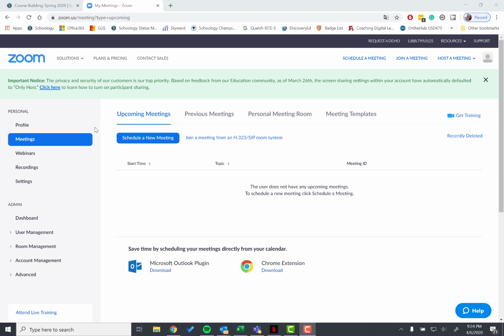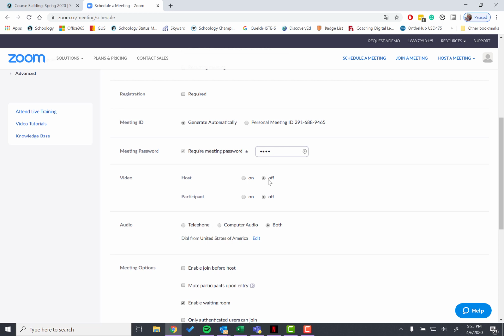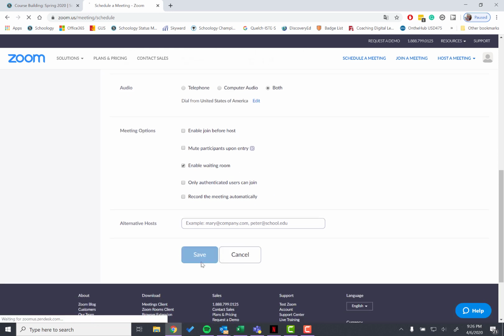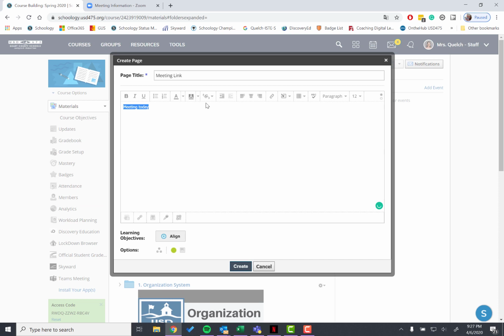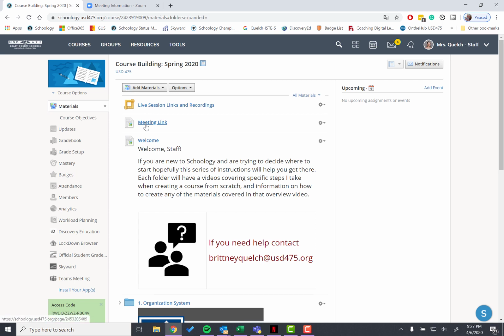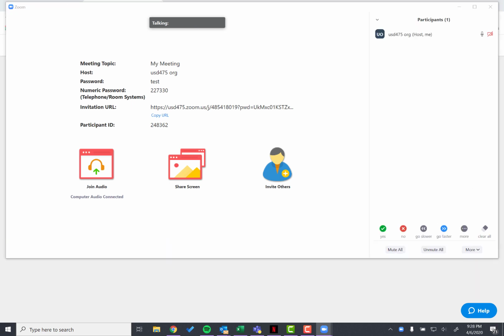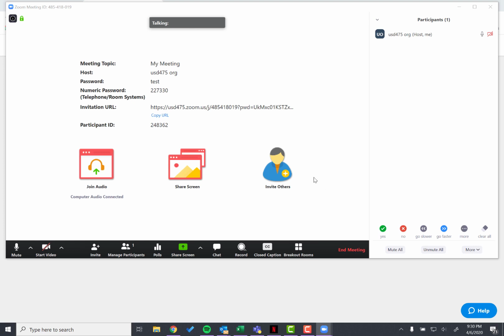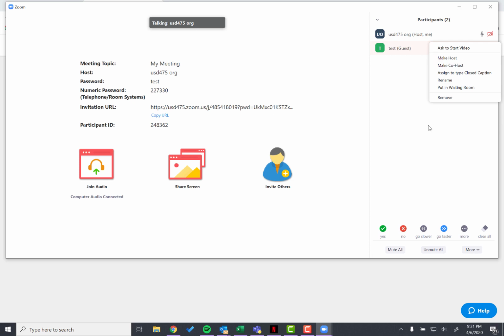EC Zoom Integration Directions